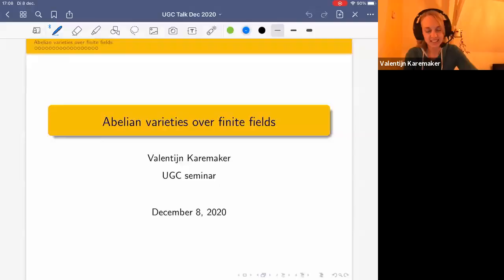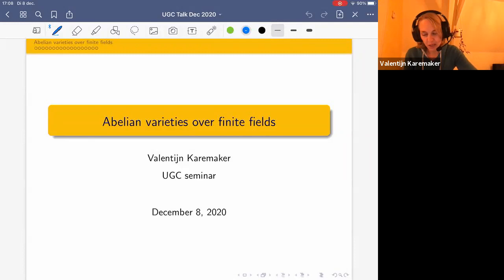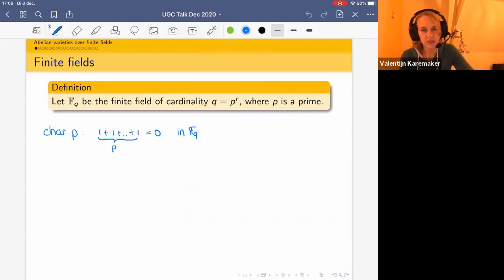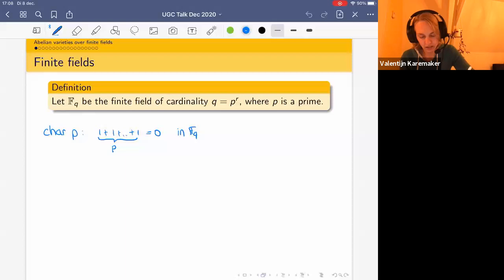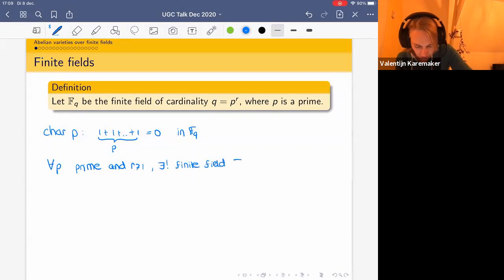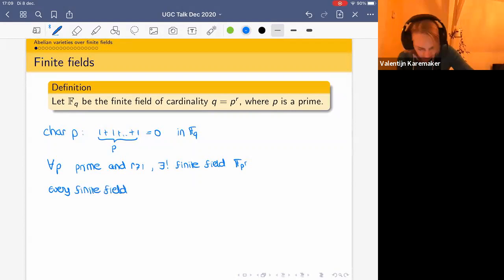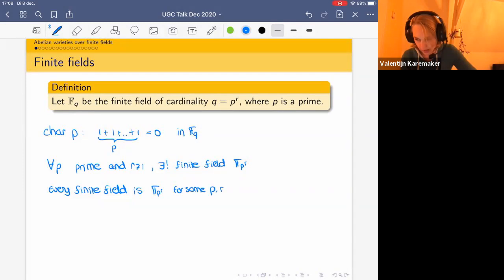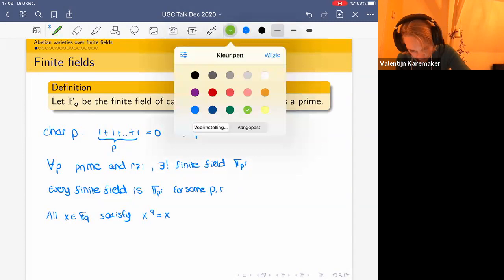Valentijn Karemaker - Abelian varieties over finite fields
Talk at the UGC Seminar on 8th December 2020.